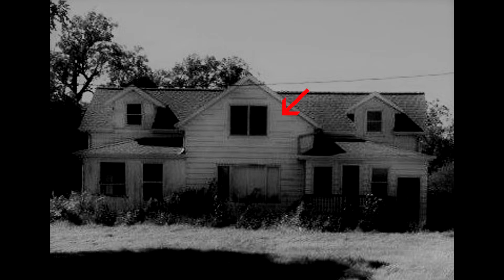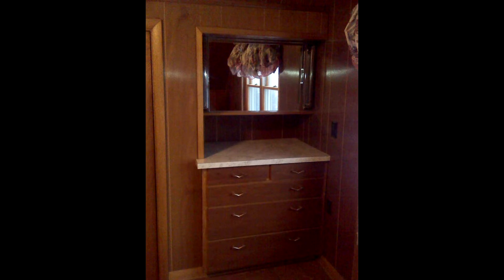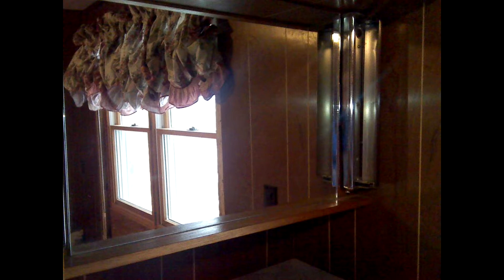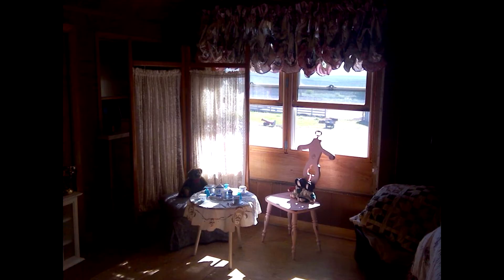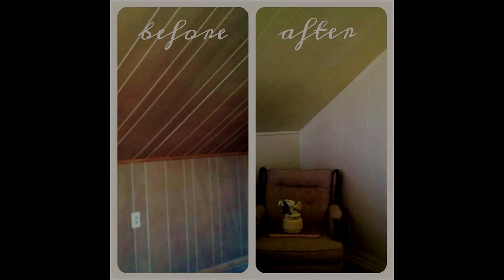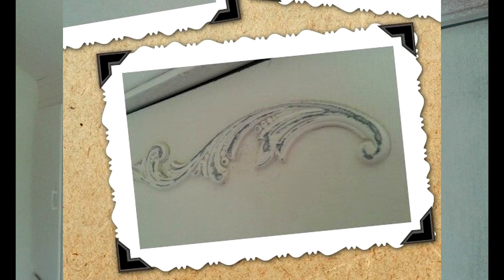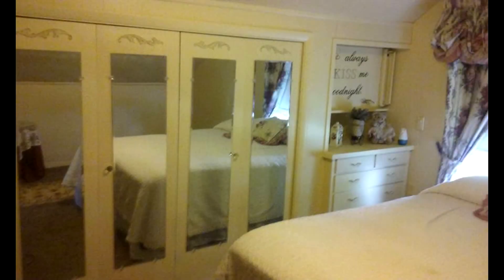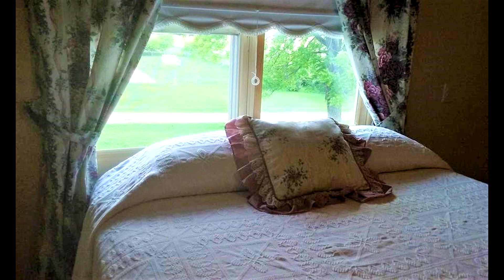1902 Farmhouse Renovation ~ Guest Room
Chapter 3 of our Farmhouse Renovation.  This room was floor to ceiling walnut paneling, and was in desperate need of a new look ...

Be sure to check out Chapters 1 & @ of our renovation. I've provided iCards in the video so you can go directly to them.